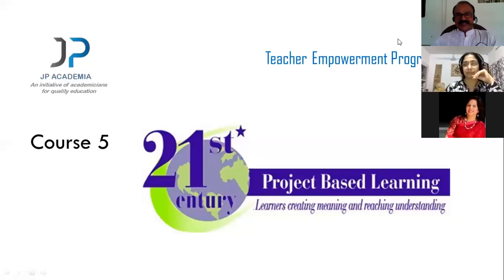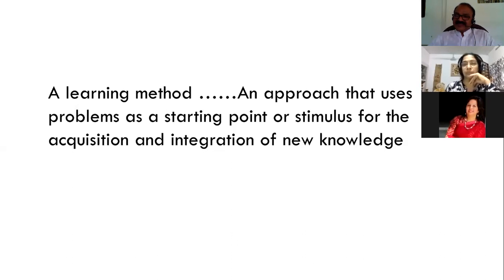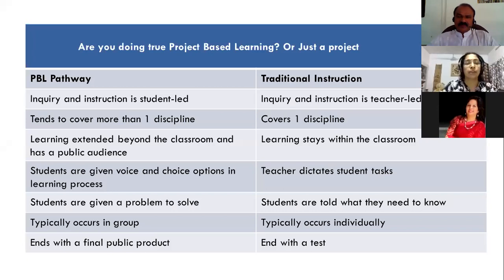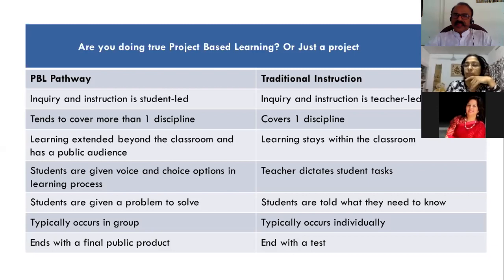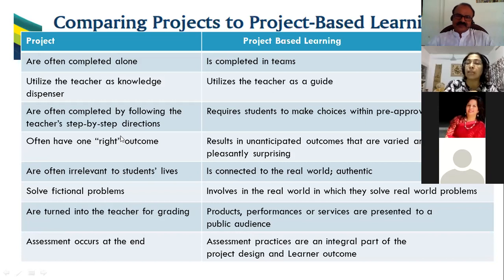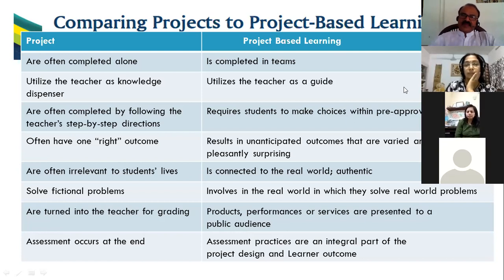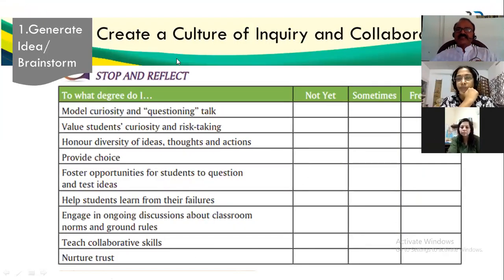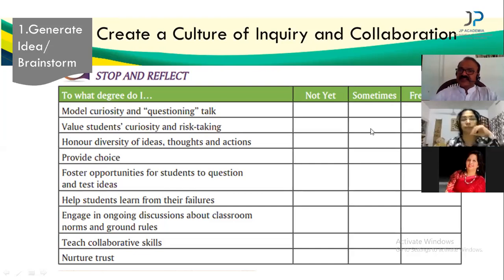"Project Based Learning" Part I , Teacher Training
Unedited video